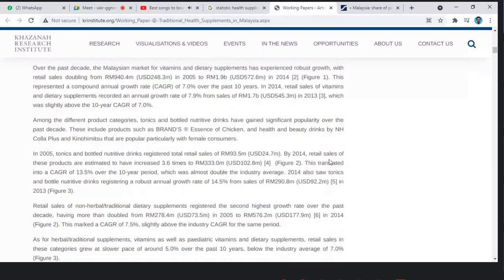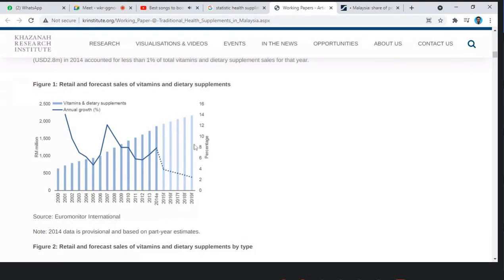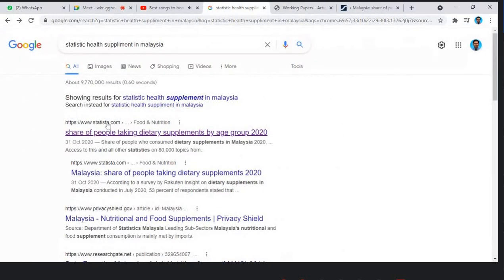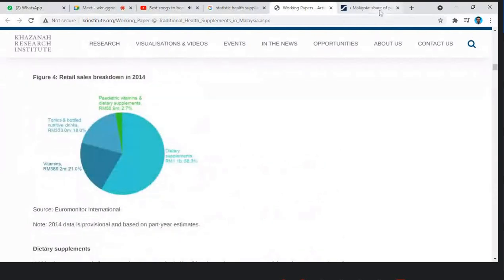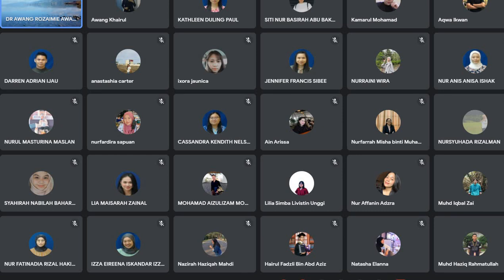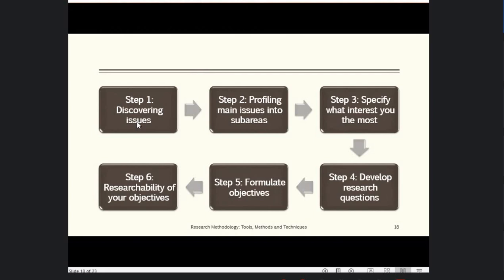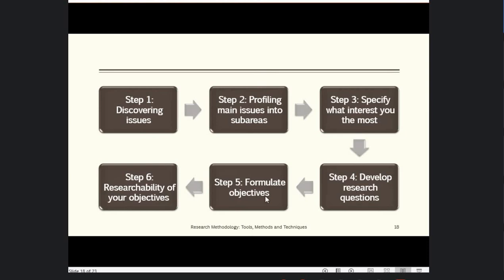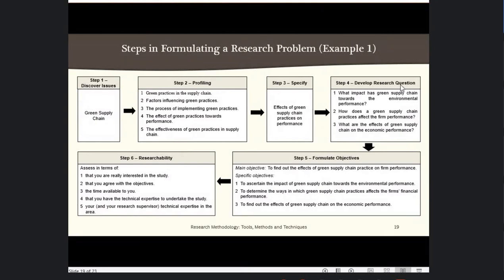STEP DOING RESEARCH